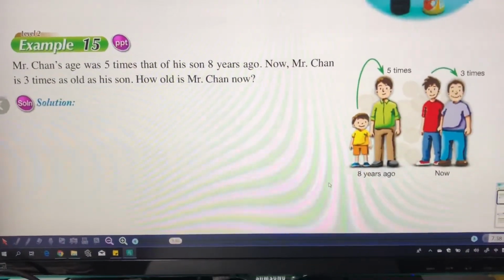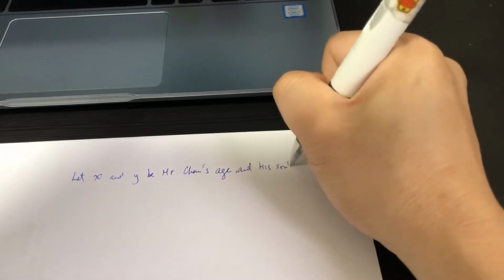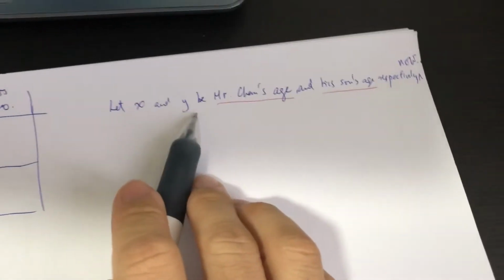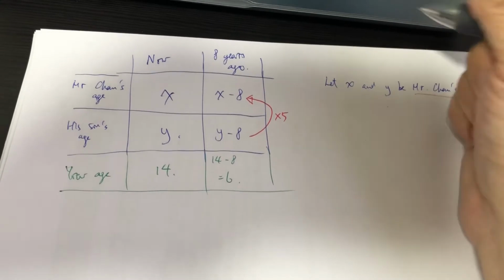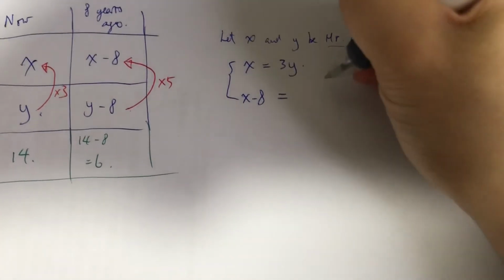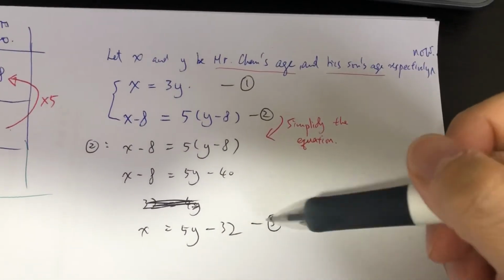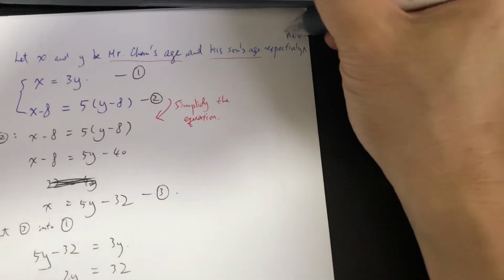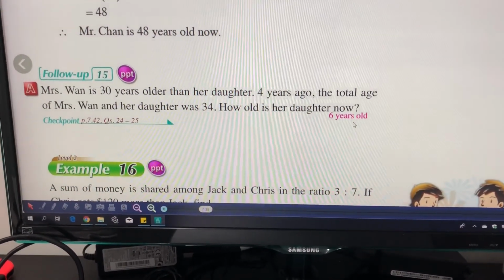S2 Math Chapter 7.5 video 02 - Problem related to Ages